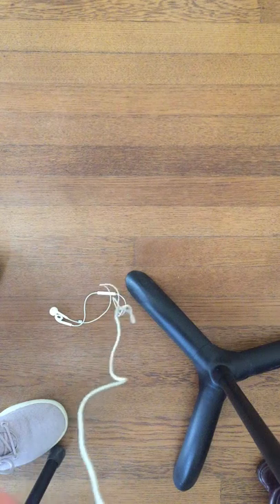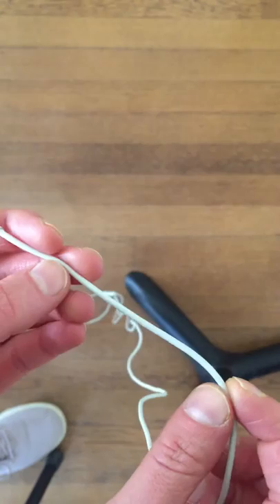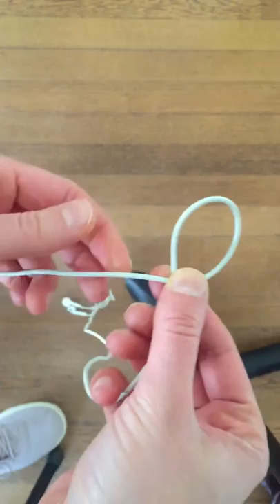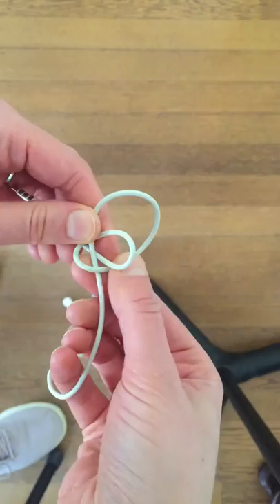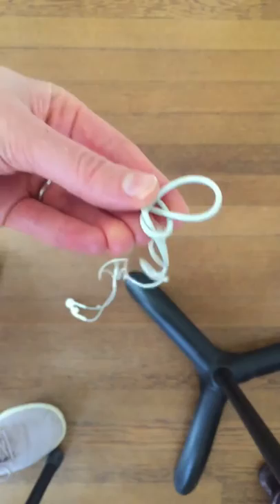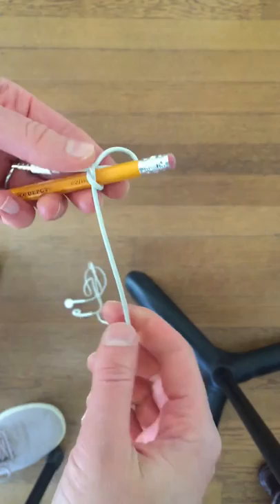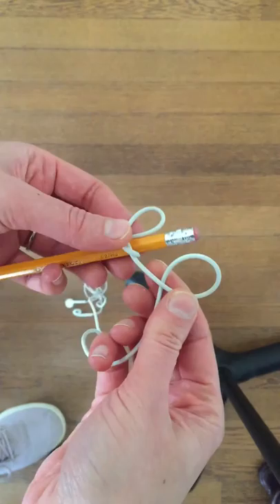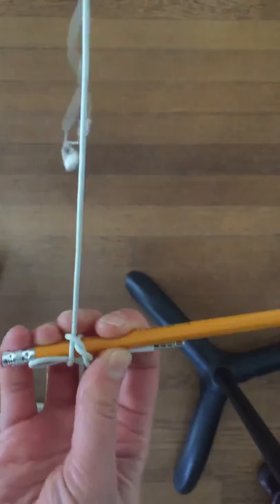How to Replace a Broken Harp String, Part 1: tying the knot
This knot holds your string in place on the inside of the harp. Made by Emily Klein, harpist